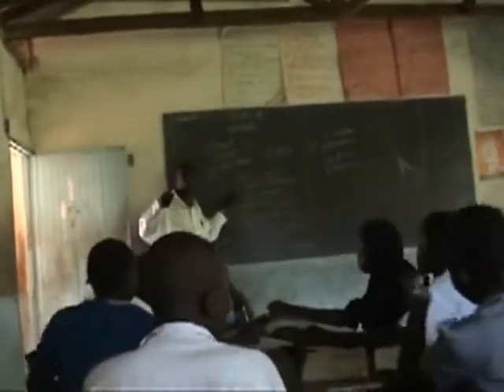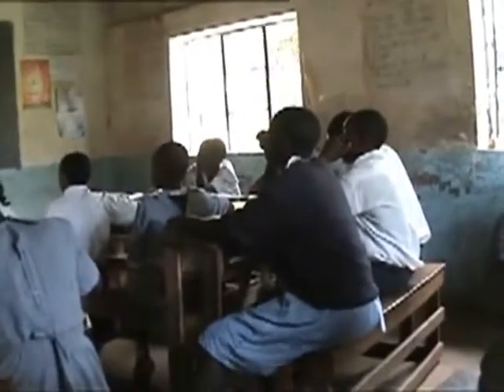Slumschule 2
Dieses Video zeigt den Unterricht in einer Slumschule in Kenia.